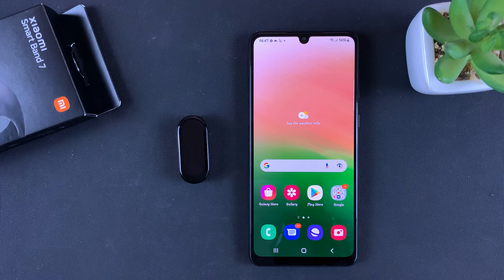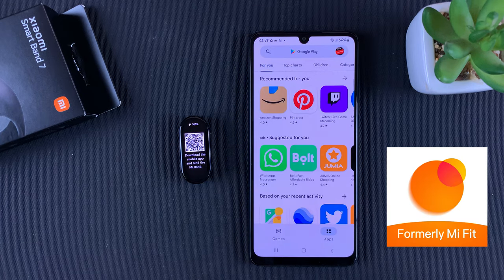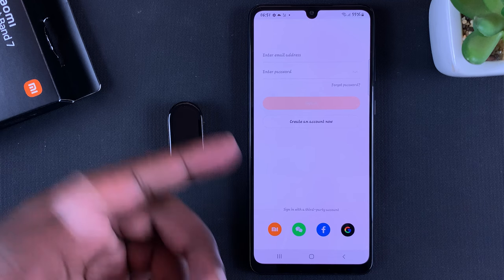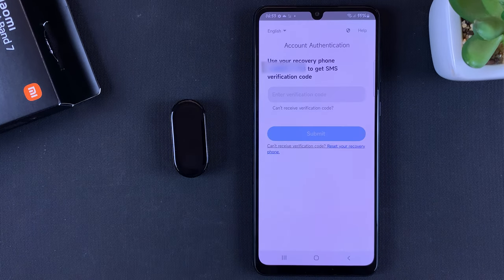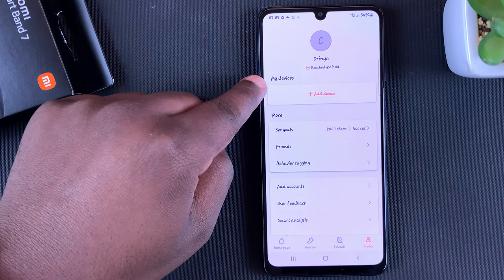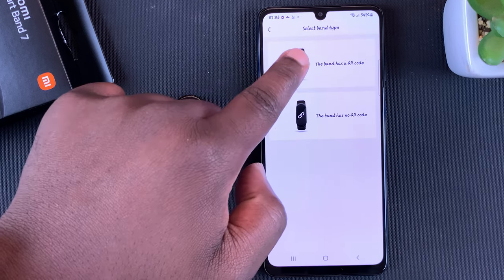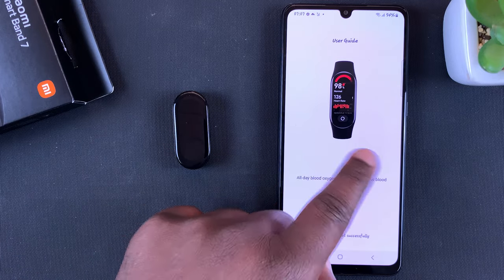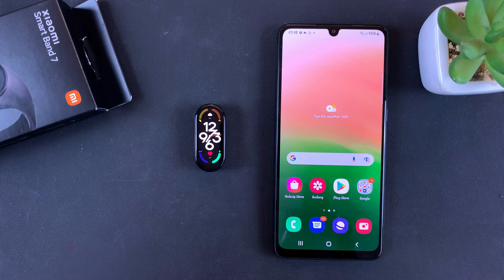How To Pair Xiaomi Smart Band 7 with a Phone | Mi Band 7 Bluetooth Pairing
Learn how to pair the Xiaomi Smart Band 7 with an Android phone. To use the Mi band 7, you need to pair it first with your device.

You need to download the Mi Fit app (Zepp Life) from Google Play Store to pair it with Xiaomi smart band 7.

Xiaomi Smart Band 7 (US)
Samsung Galaxy A33 5G (US)

Timestamps
0:00 - Intro
0:32 - How to download and install the Mi Fit app (Zepp Life)
1:06 - Sign up or log in to the Zepp Life app
2:25 - How to pair Xiaomi Smart Band 7
4:12 - Outro

Cell Phone Tripod Adapter